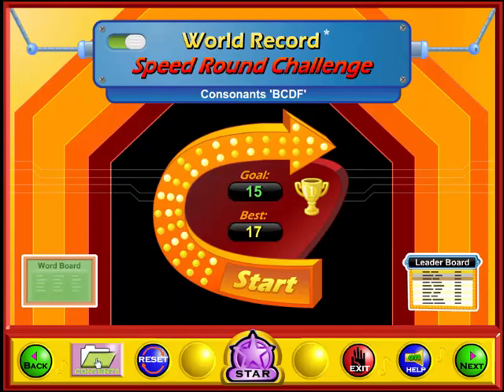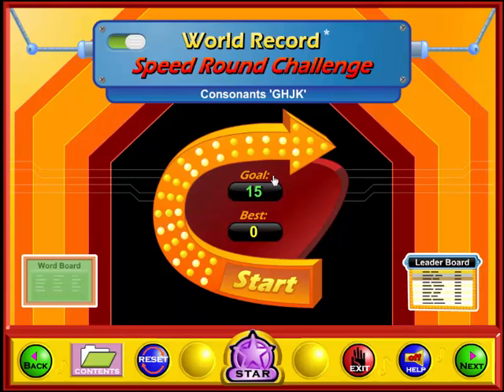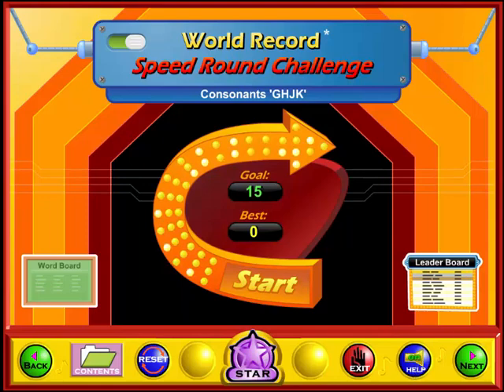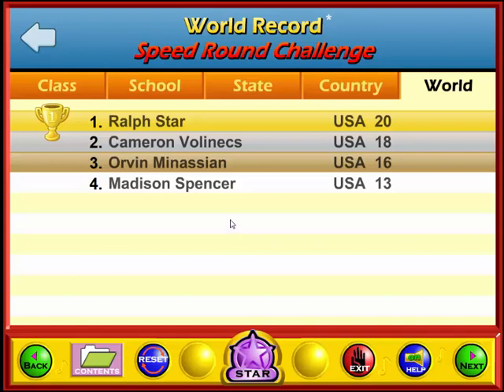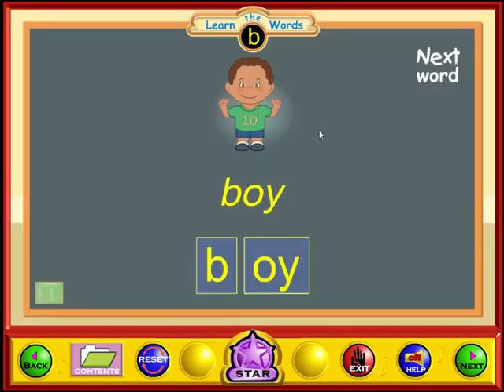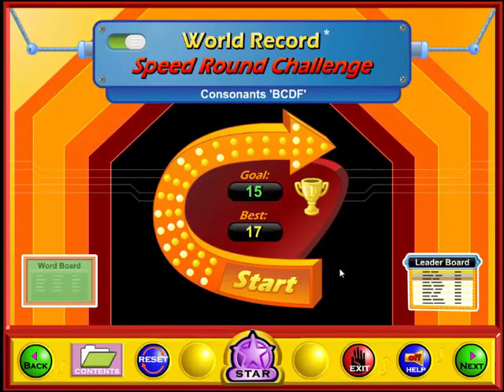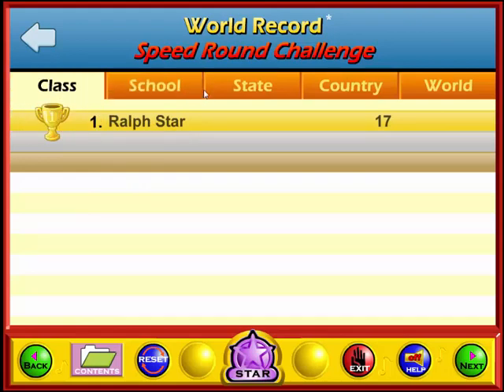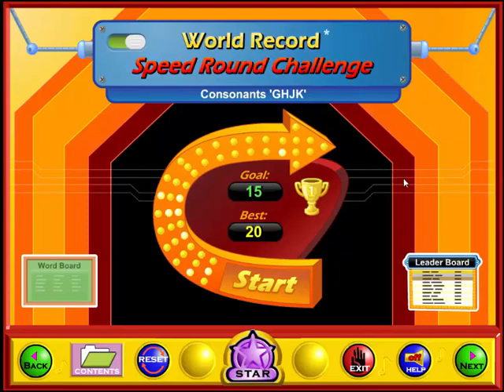World Record Speed Round Challenge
Tour of the World Record Speed Round Challenge found in Phonics 1b - Consonant Sounds by Help Me 2 Learn Company.